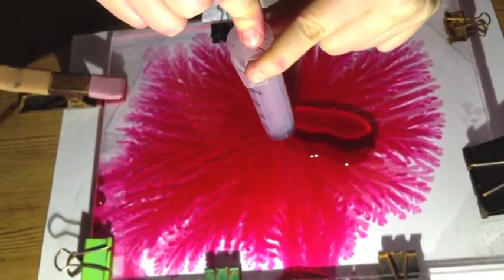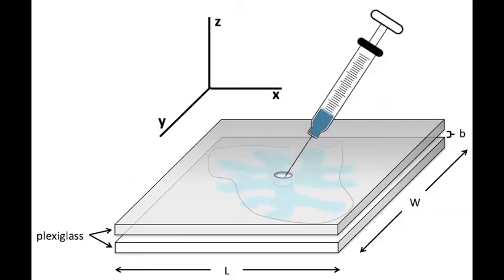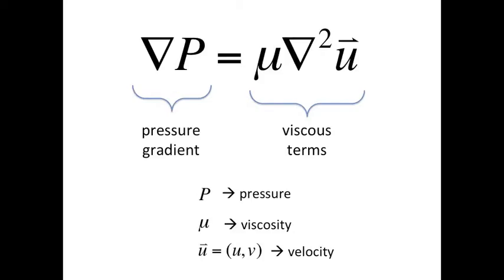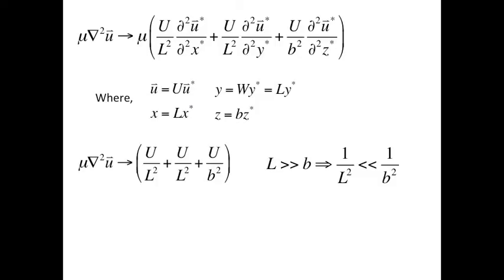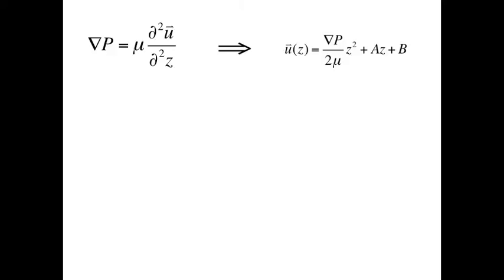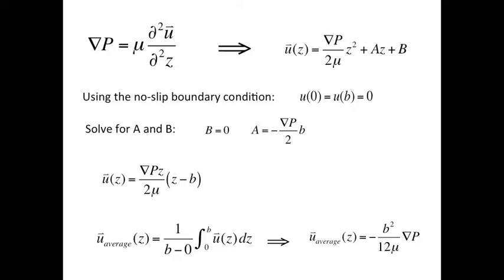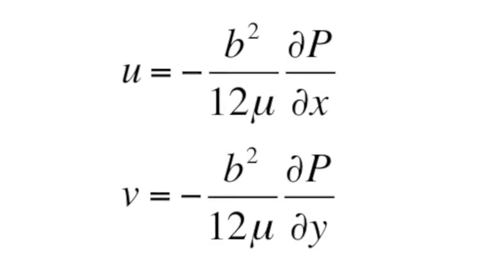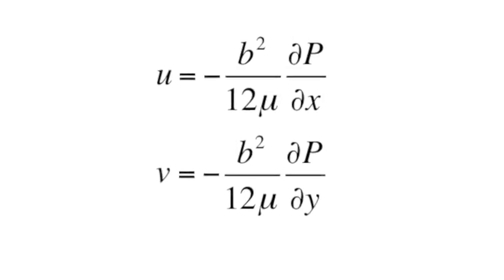Saffman Taylor Instabilities- Viscous Fingering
By: Lina, 2016